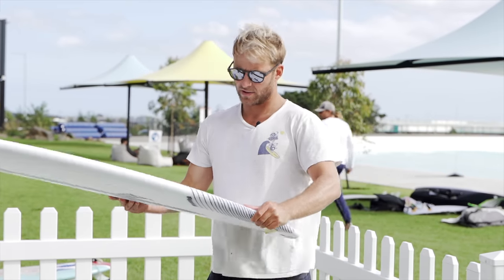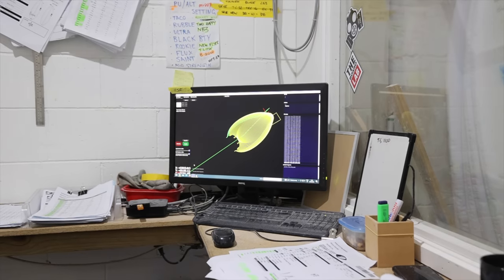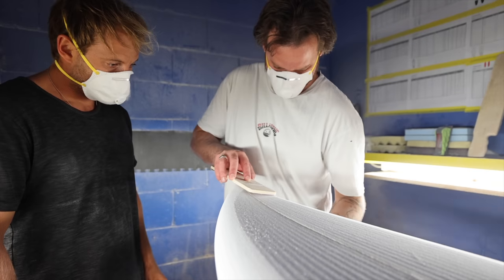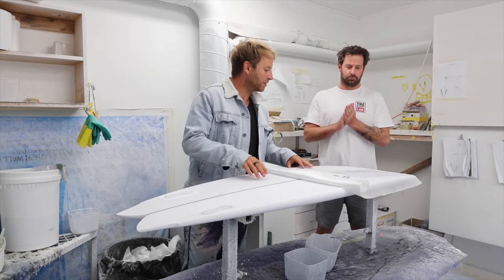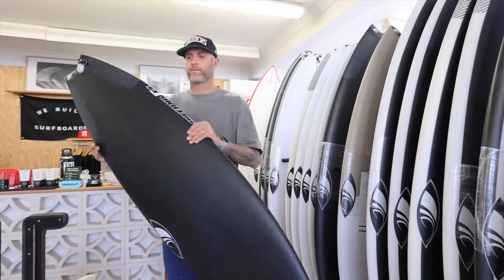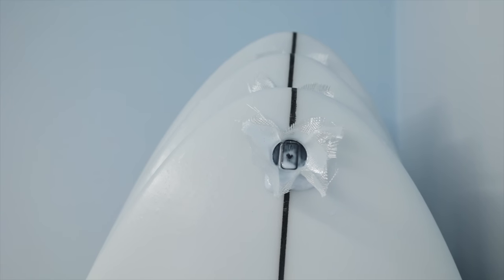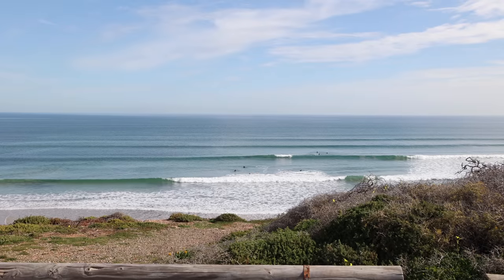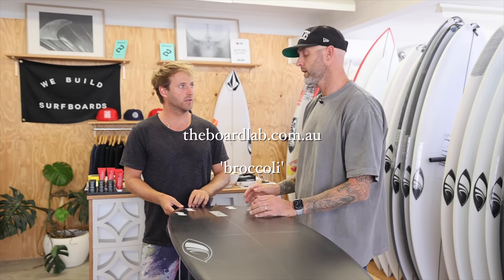Shaping my first twin fin surfboard....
In this video I catch up with The Board Lab to chat about surfboards, surfing, shaping, glassing and a whole bunch more. I'm thrown into the deep end when resident shaper, Alex Crews of ACSOD throws me in the deep end of the shaping bay after tweaking his Two Fangs design (from our twin fin series).

Learning from the guys at The Board Lab has been an awesome experience and I can't wait to give a fully hand shaped board a crack one day! If you're after a new surfboard, reach out to the guys at The Board Lab and use the code 'broccoli' to get a free tailpad with any new board purchase!

The Surfer's Roadmap, my online surfing university designed to take you on the pathway to better surfing

I run surf retreats all over the world where we focus on progressing your surfing like never before!

Don't know which surfboard will work for you? Learn how to formulate the perfect surfboard algorithm in my Ultimate Surfboard Buying Guide